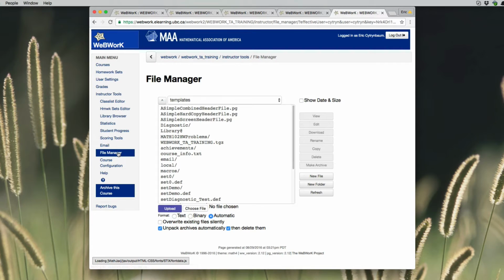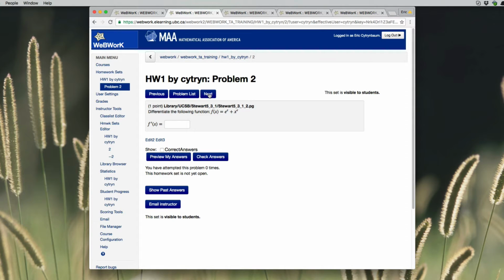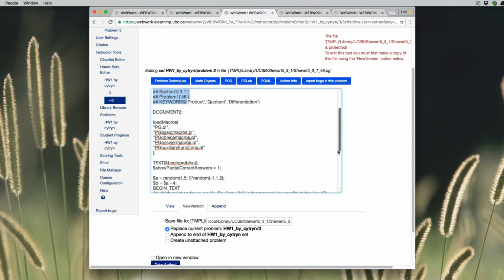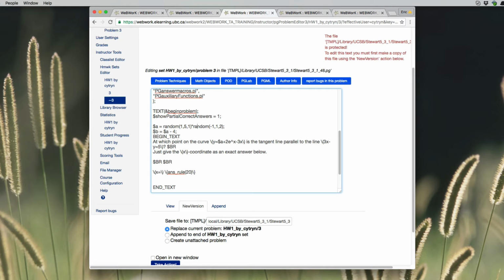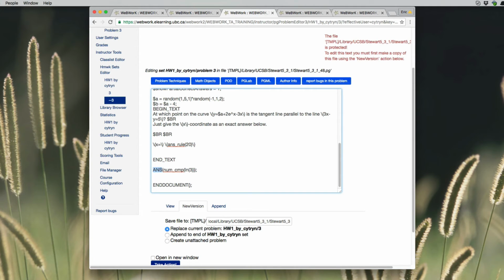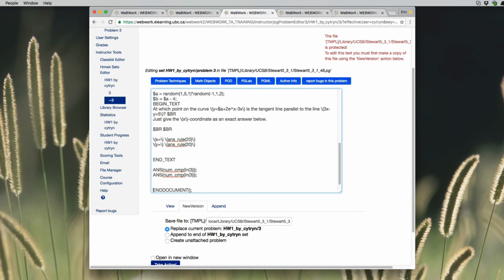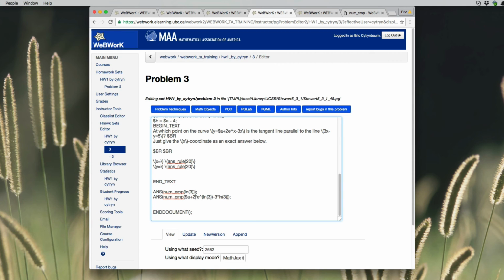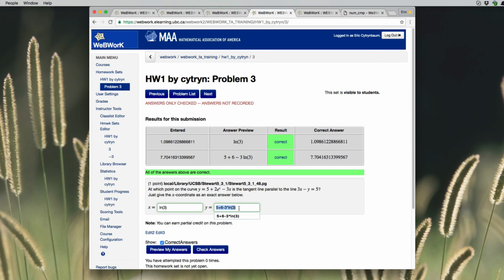WeBWorK TA Training - edit a pg file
In this video, I demonstrate how to edit and save a pg file from the Open Library which requires creating a local copy once edited. Along the way, I give a wonderfully accurate depiction of the subtlety of editing pg files by introducing an error into the file that involves both incorrect perl syntax and an inadvertent misuse of the webwork function num_cmp. Skip the last two minutes if you aren't interested in the error subtleties.